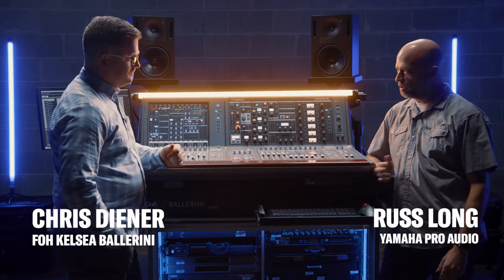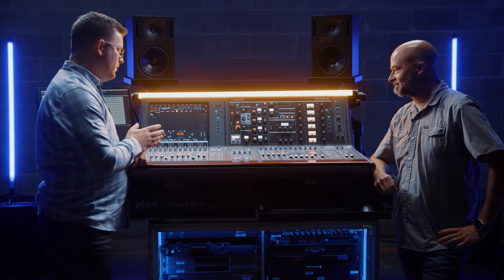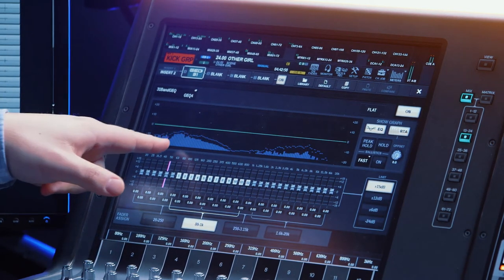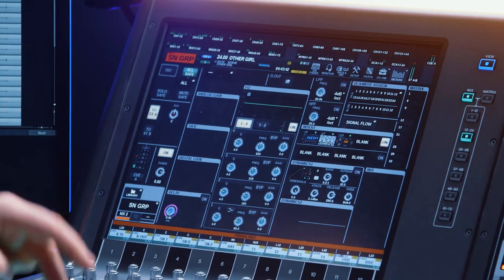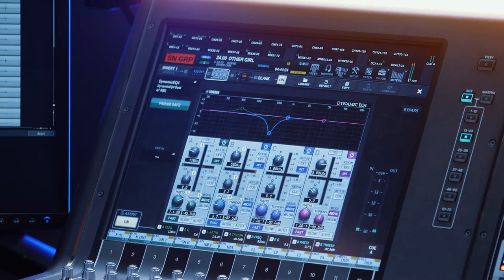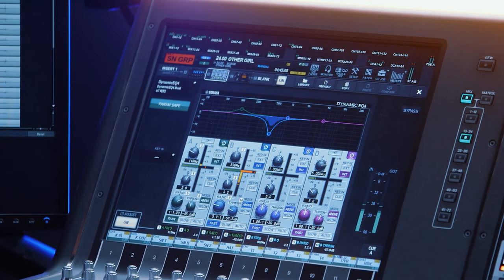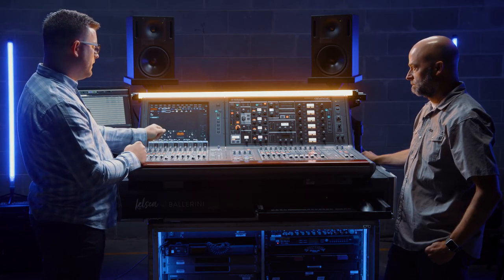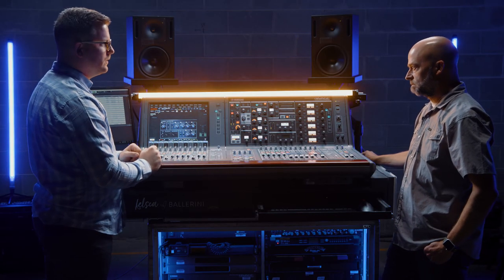Facts & Faders - Chris Diener on: Drum Processing - RIVAGE PM Interview Series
A great kick and snare sound are such a huge part of a good sound in concert. Chris Diener, one of the top sound engineers, talks about how he set up drum sounds with the Yamaha RIVAGE PM.